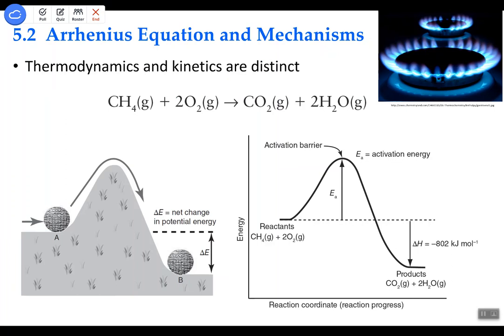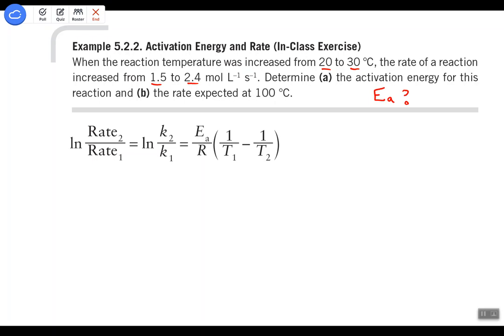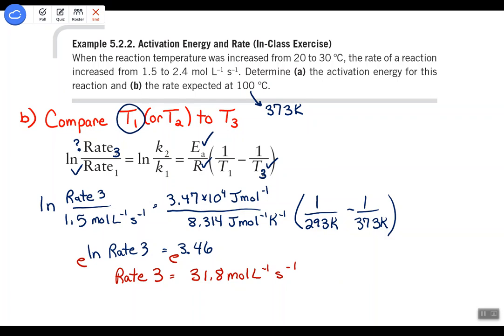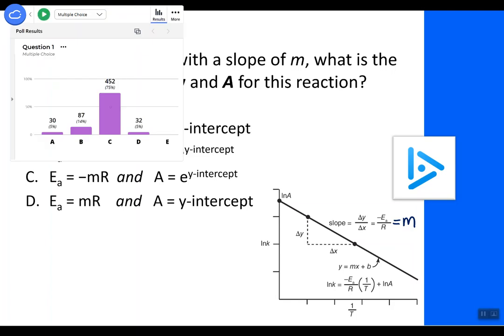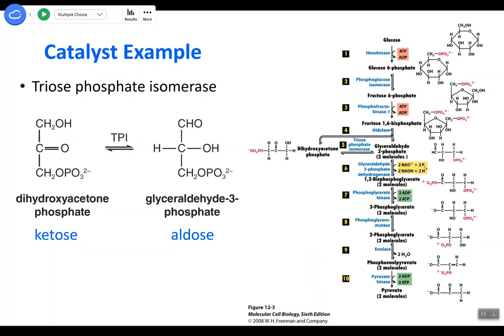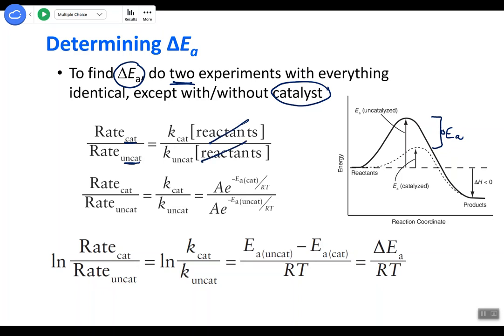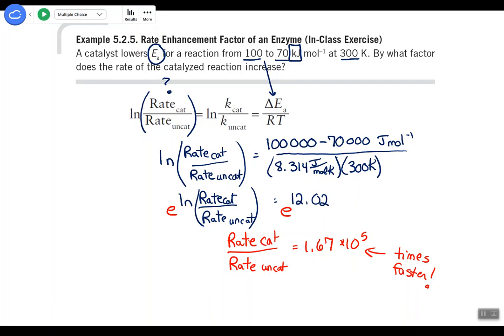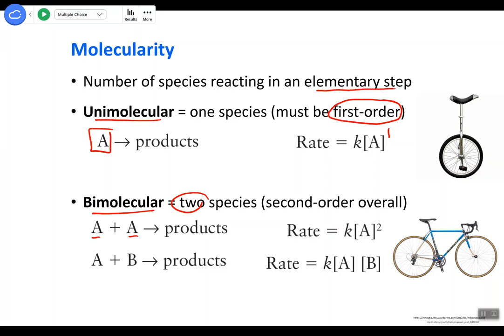2022 04 04 Topic5 2